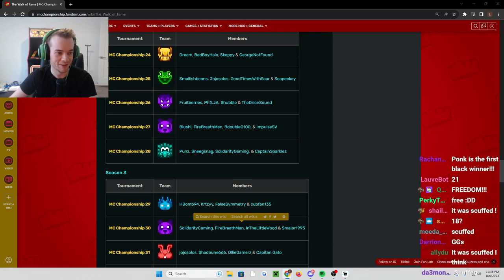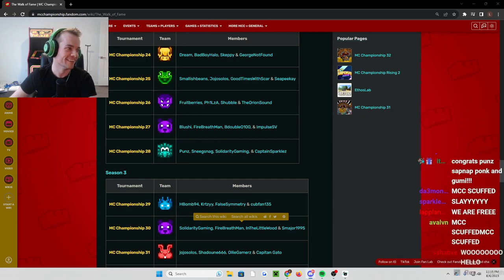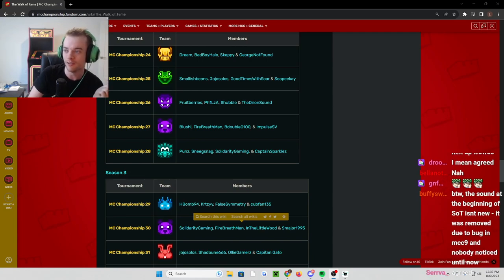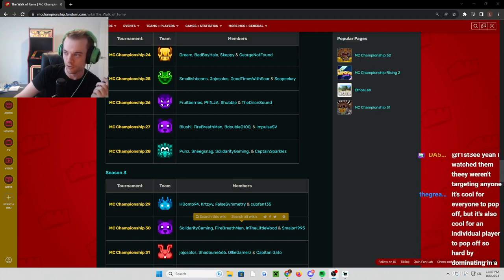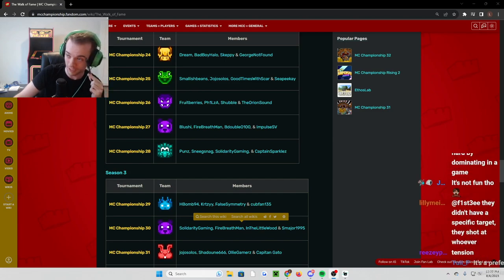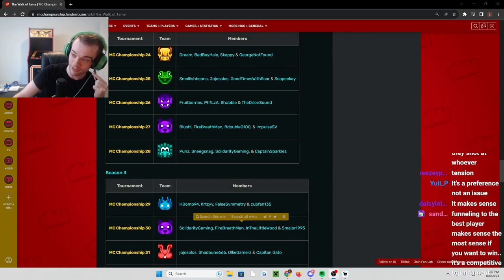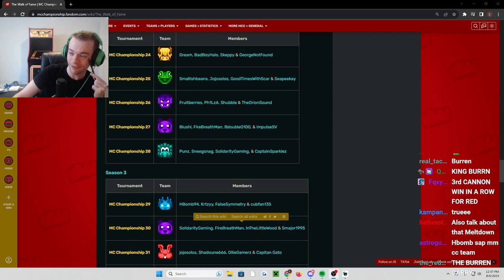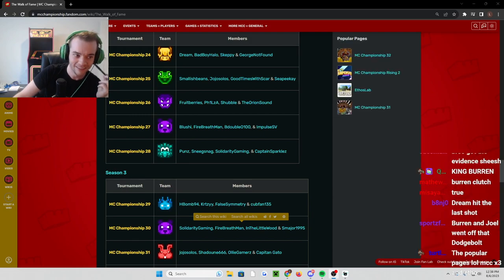Hbomb and Sapnap talk about Dodgebolt strategies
The two 6-time winners talk about Dodgebolt and their different ideologies about funneling

If you want more MCC content, consider following us on:
Main Channel: @MCCHighlights
Second channel: @MCCBTS

If you’ve been banned on any of the platforms we use, here is an unban request form

Minecraft Championship is a monthly Minecraft event held by Noxcrew and organized by Scott Smajor.  There has been Season 1, Season 2, and now Season 3.  Games range from Sky Battle, Survival Games, Battle Box, Meltdown, Hole in the Wall, TGGTOSAWAF, Parkour Warrior, Parkour Tag, Rocket Spleef, Ace Race, Sands of Time, Big Sales at Buildmart, and Grid Runners.